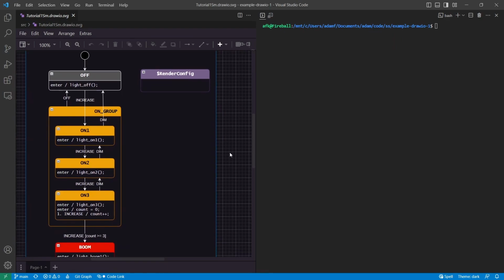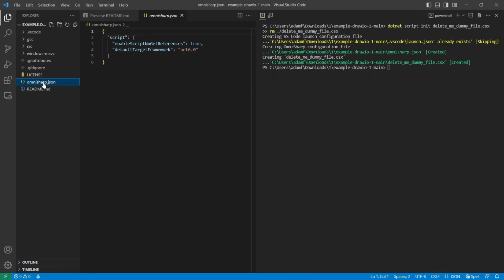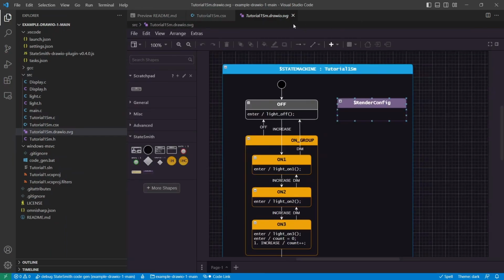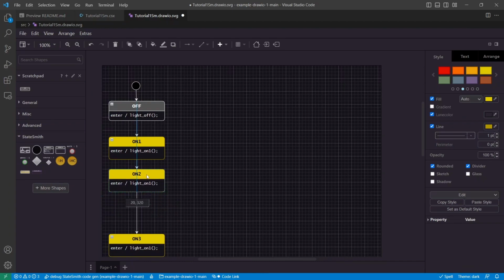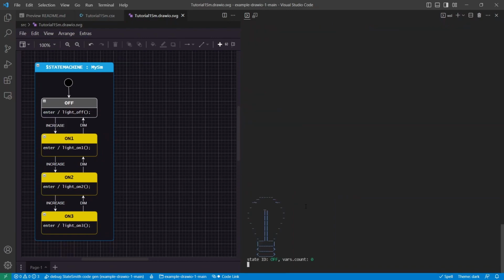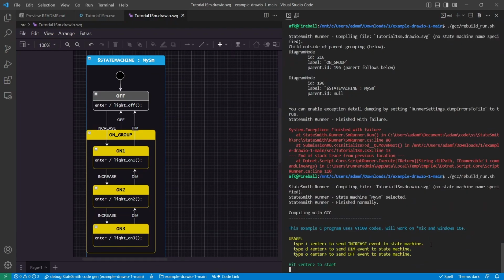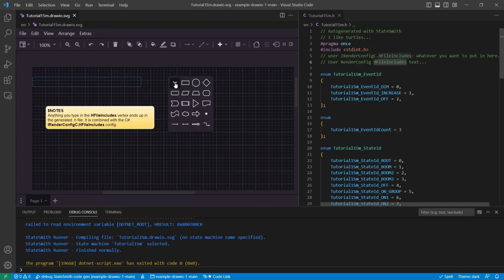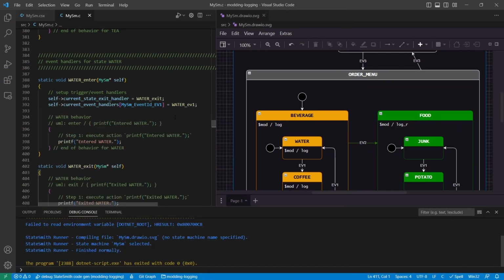OUTDATED (see description) StateSmith - drawio example 1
This video is old. We have easier methods now.

Chapters:
0:00 update news
1:07 getting started
2:44 intellisense
5:57 draw.io plugin
7:24 running on windows
8:34 creating a new state machine
13:22 running on Linux/WSL
14:24 adding hierarchy
15:57 draw.io group issues
19:16 tips
19:49 RenderConfig
21:31 Defining Variables
22:25 Code Link
23:13 Logging preview